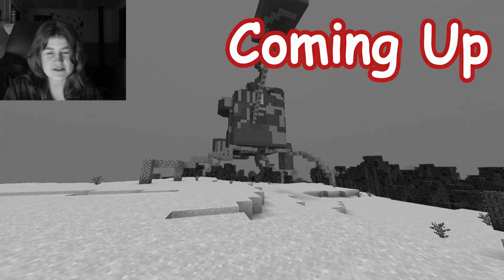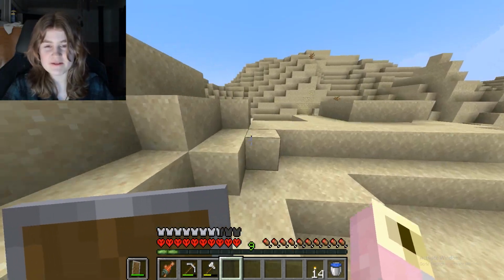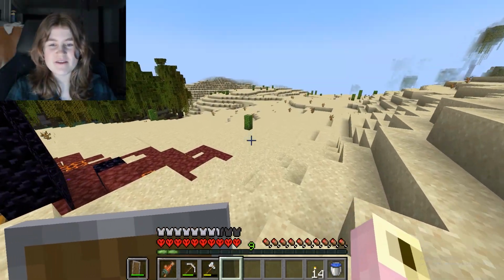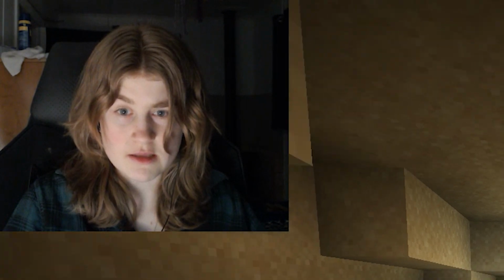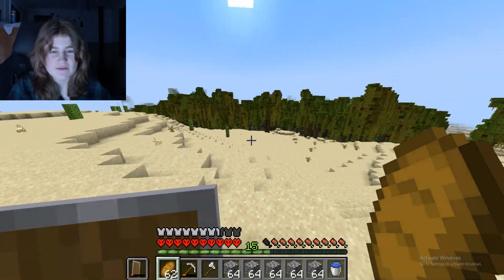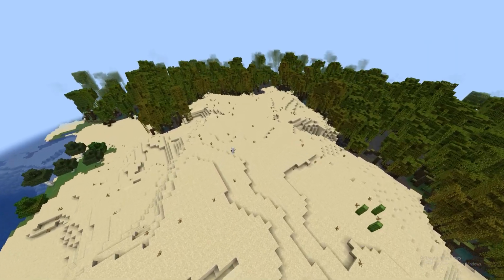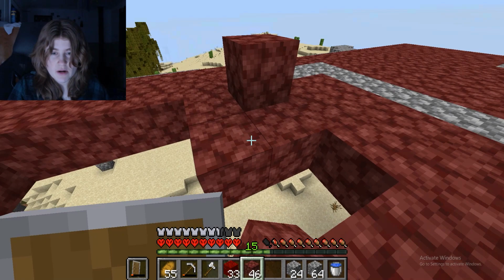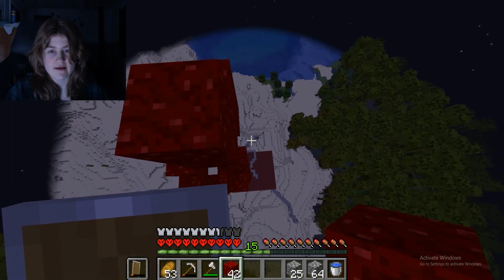is this the WORST HOTEL in Minecraft Hardcore!?!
i play minecraft hardcore on 1.19 for the second time in order to create one of the ugliest builds ever. the WORST HOTEL in Hardcore Minecraft
now in order to make something so terrible i had to use some of the awful blocks included in the game such as cobblestone, netherrack, crimson fungus
now this isn't a challenge video such as 100 days or impressive structures, this is a video where i purposefully created an awful looking structure just for the fun of it